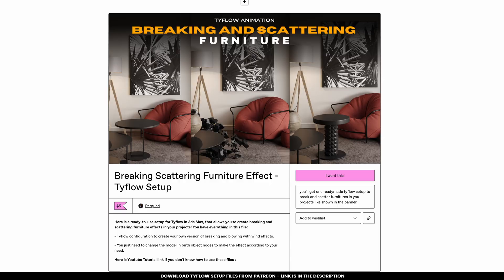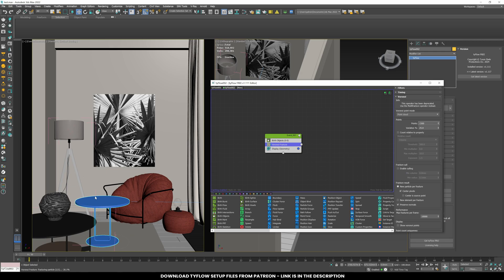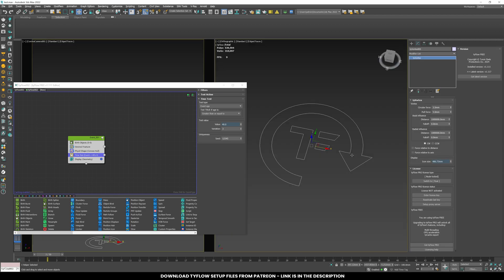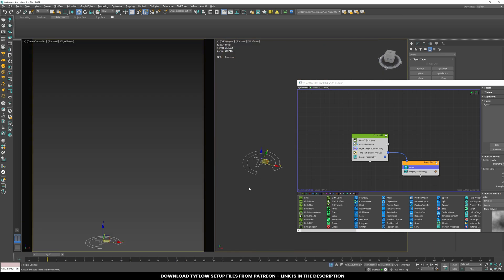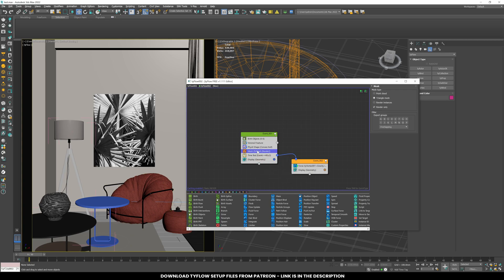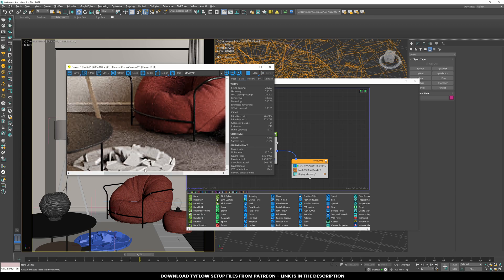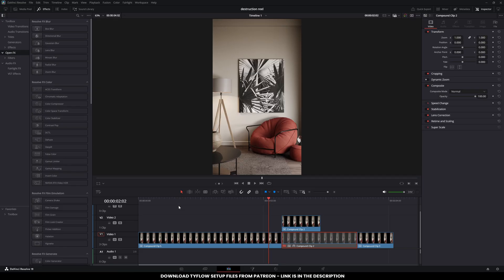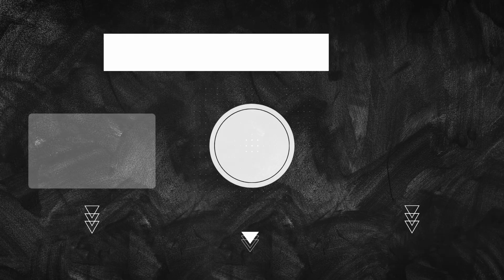How To Make Breaking And Scattering Furniture Animation In Tyflow (Tyflow Setup Files On Patreon)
In this video i'm gonna show you how to make breaking and scattering furniture animation in tyflow. if you stay till the end then you'll learn how to make this tyflow animation and how to get exact same effect as i shown at the start of the video.

If you're re-making this scene with help of this tutorial than i suggest you to create different kind of image like change background and change some materials etc. that's the fun of this kind of tutorial, we can get countless version of the same setup. I will share the model file on patreon but i won't be able to share everything so improvise and tag me on Instagram if you post in on social media if i like it i'll share it.

*Many times i use other assets like models (decor, furniture etc) and hdri in my scenes which is created by other hard working artist like me so because of license & stuff i can't share those stuff online. So what i meant by (Get access to all source files associated with Tutorials.) is that i'll only share things which I'm allowed to share.

🔥 My Recommended PC Configuration:
Keyboard and Mouse
The Best Mouse Ever
Graphic Card
Cooling Fan
Pc Case
Wacom tablet
Laptop model which I recommered